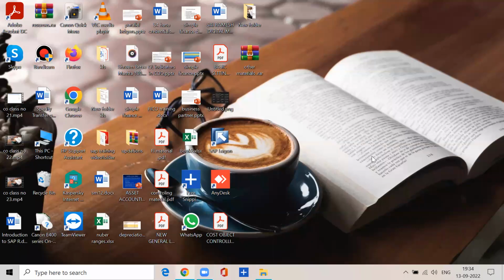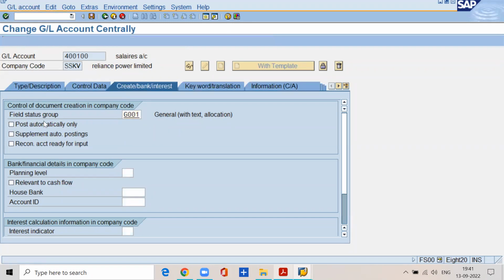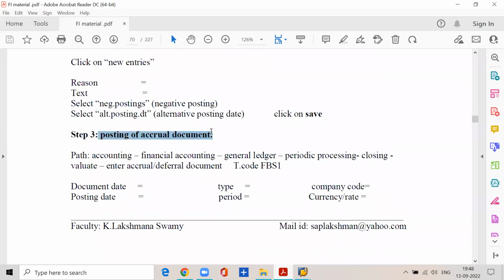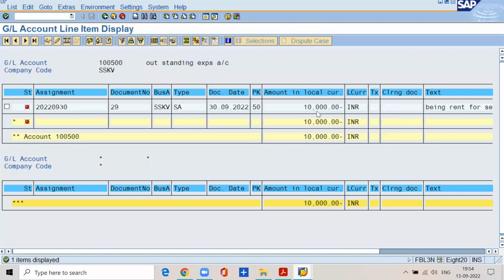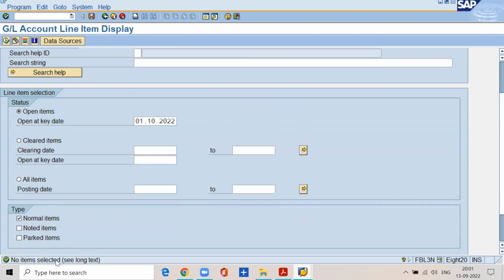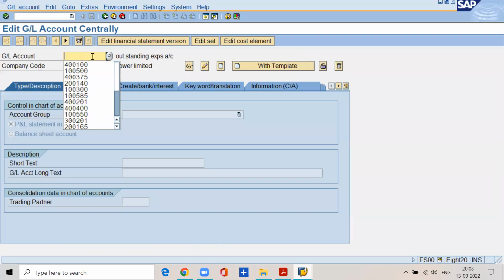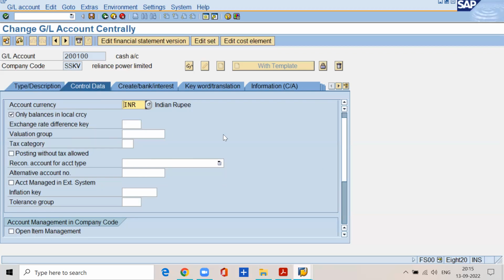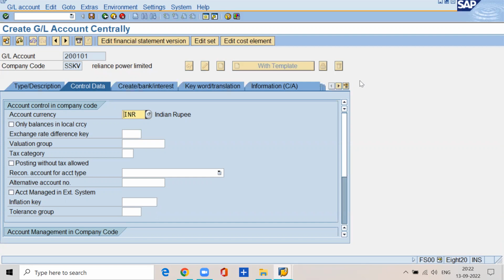SAP HANA FICO from basics class no 27